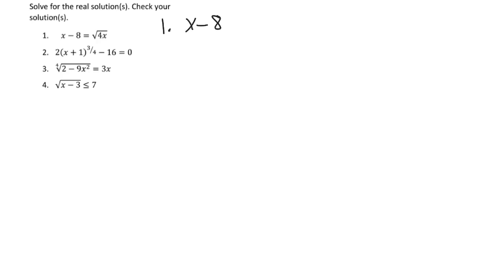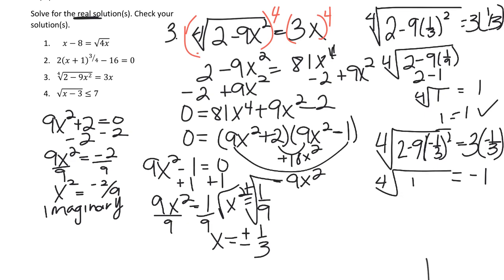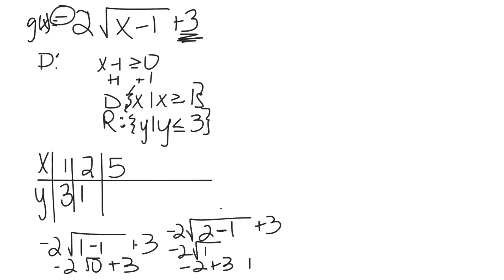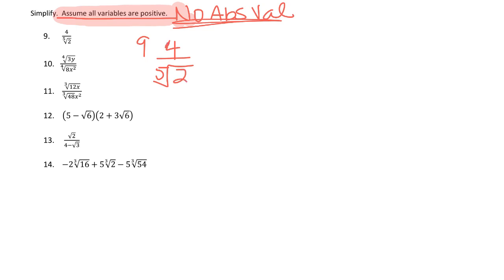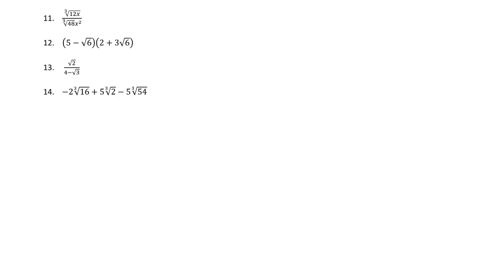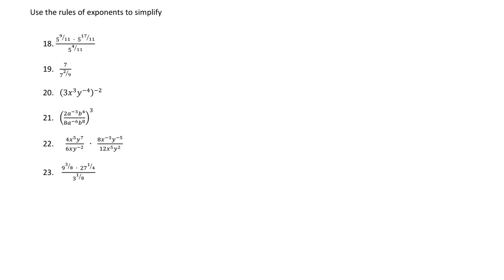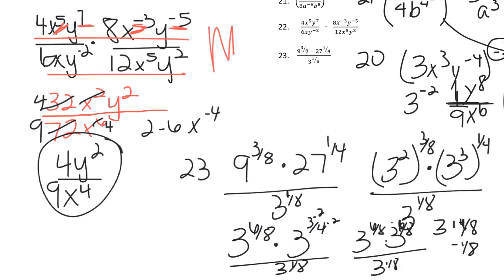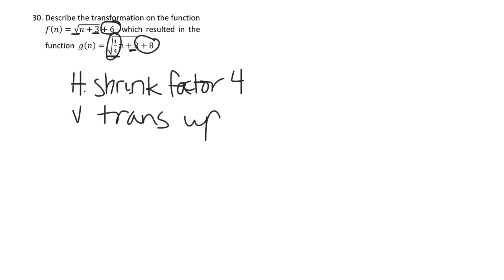5.2-5.4 review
Review for 5.2-5.4 quiz simplifying radicals, solving higher power equations transformations on square and cube roots, graphing square root functions